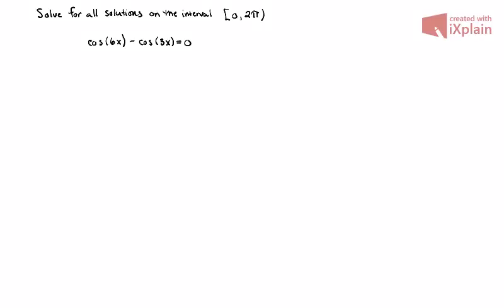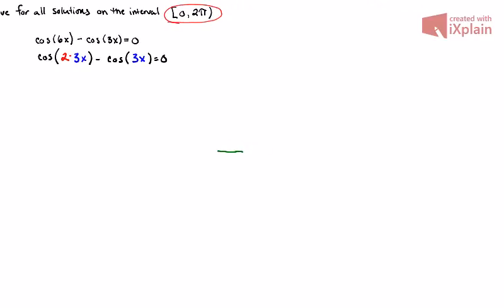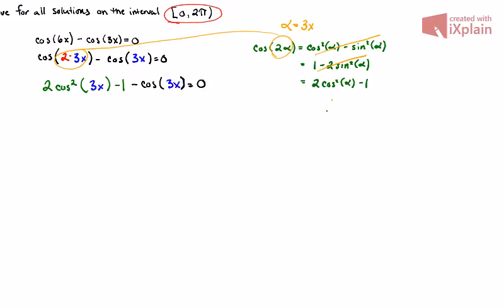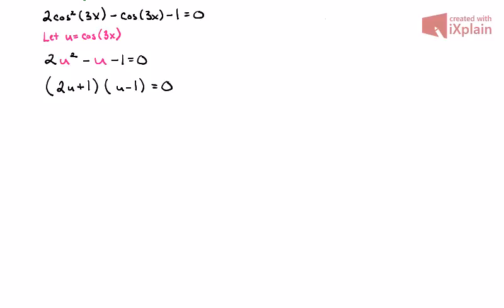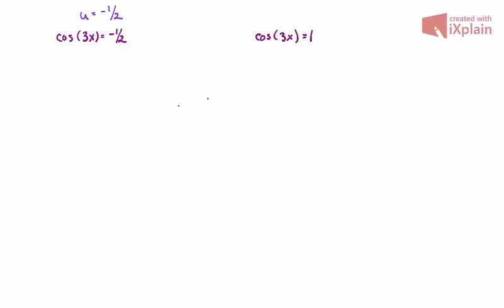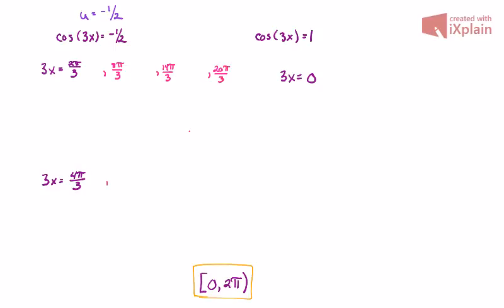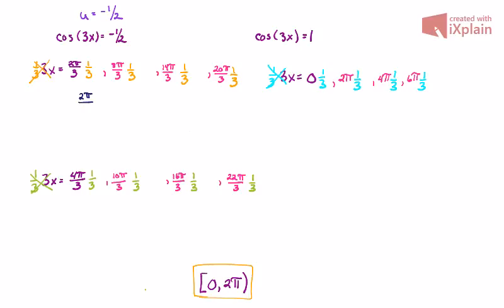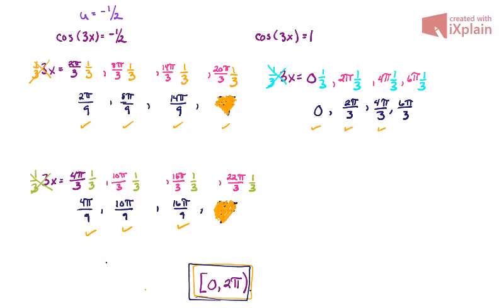MATH 142 - Section 7.3 - Solving an Equation Using a Double Angle Identity